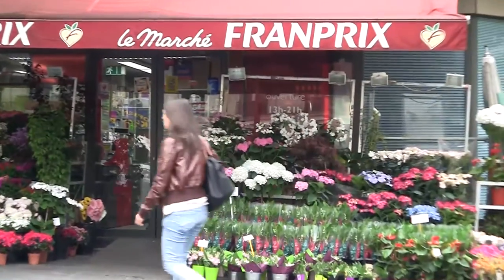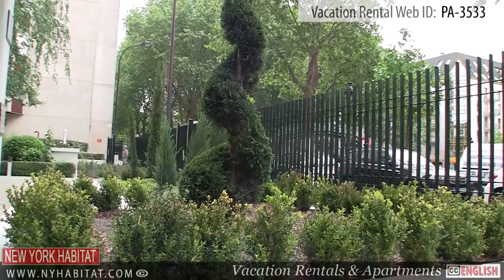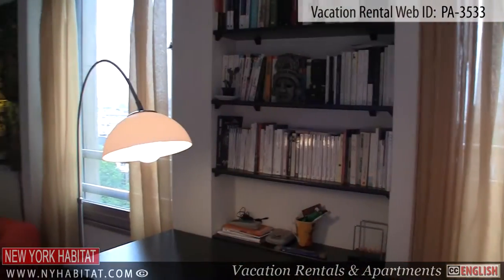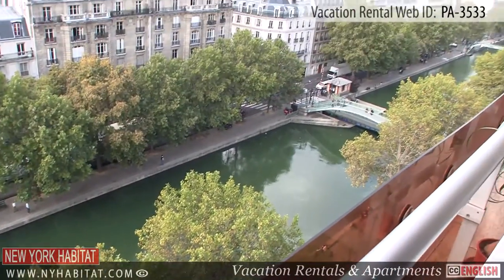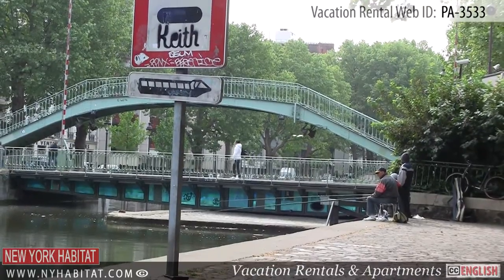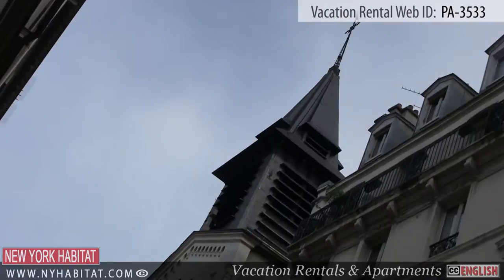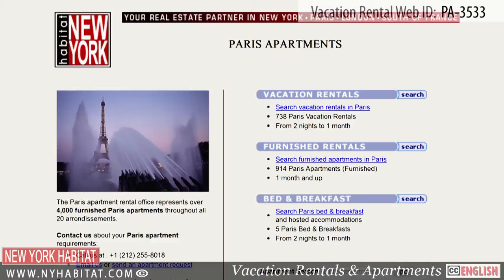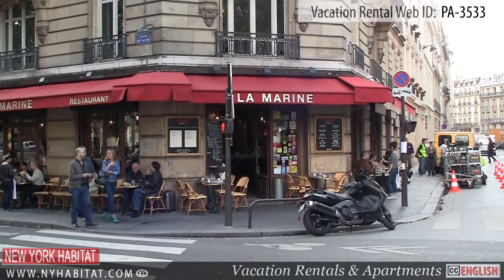Video Tour of a Studio Vacation Rental in Canal Saint Martin, Paris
Hello and welcome to another New York Habitat vacation rental video tour. Our tour today takes us to a studio apartment located in a great neighborhood near the canal Saint Martin, in the 10th district of Paris. This apartment is located on the 11th floor (12th floor US) of an elevator building. To learn more about this apartment in detail, If you are interested in exploring other options in the vacation rental department in Paris

Upon entering the apartment, you will find the main living area. To the left is the American style kitchen. This fully equipped kitchen has everything you will need to prepare meals during your stay in Paris. The furnished living area is equipped with double size bed and a TV. Wifi internet access is also available throughout the apartment.

The balcony offers a magnificent view of the Paris rooftops, as well as some of Paris' most famous attractions, such as the George Pompidou Center and the Eiffel Tower.

Near the entryway is the bathroom. This tiled bathroom is equipped with a bathtub and shower. You will also find a washing machine at your disposal. Now that we have seen this great studio apartment, let's go see what the neighborhood has to offer!

Constructed between 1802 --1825 to help with the overflow of boat traffic from the Seine, the canal Saint Martin today is a popular attraction for Parisians and tourists alike. Here you can watch the barges navigate through the many locks and bridges while relaxing at one of the many cafés along its banks. To learn more about the Canal Saint-Martin, be sure to take a look at this fascinating article, the NY Habitat blog page.

Built under the Second Empire, the church Saint-Martin des Champs remains today a place of prayer. Be sure to head inside where you can admire its beautiful interior. La place de la République is a large square in Paris where the 3rd, 10th, and 11th districts meet. Located in the center of the square is a large bronze statue of Marianne.

Be sure and check out our where you will find more great vacation rentals all over Paris. To see another vacation rental video tour, this apartment is located in Le Marais and might also peak your interest!

Skip the boring hotel room and live like a true Parisian! If you fall in Love with Paris and are interested in staying longer, you should have a look at some of the fabulous furnished apartments NY Habitat has all over Paris,

Continue to explore the apartments NY Habitat lists in Paris, and hopefully you will find a place that is suitable for your taste and desires! If you would like to see more video tours of apartments in Paris, here is a video playlist with much more just hit "Play all" sit back and relax!